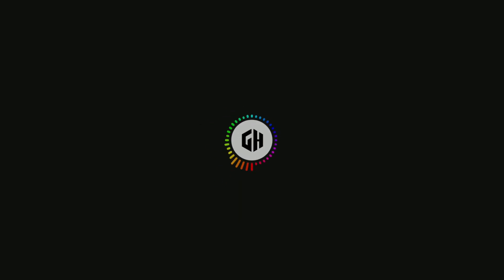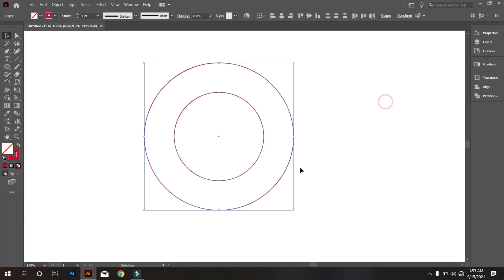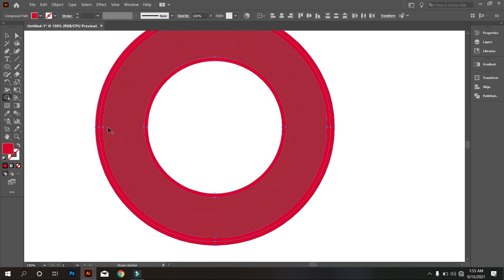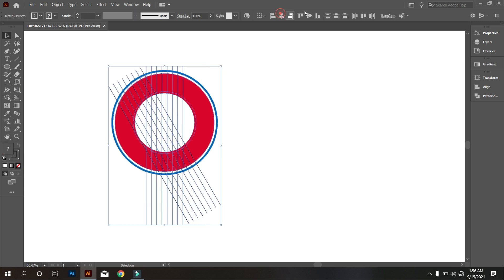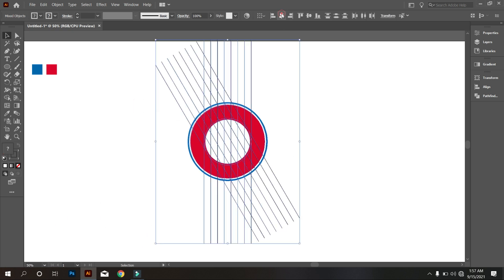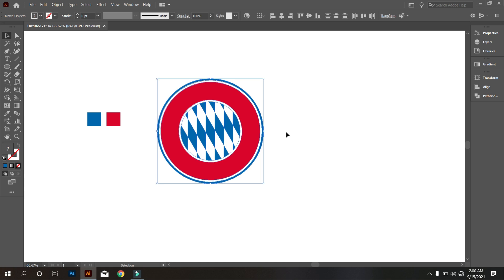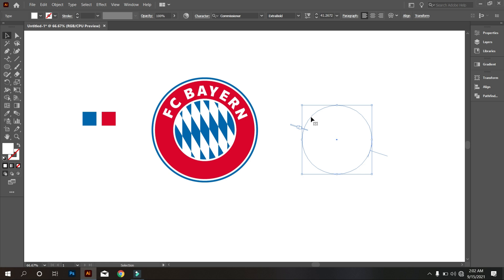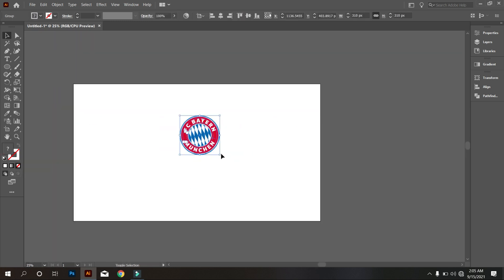I DESIGN FC Bayern Munich Football Club`s Logo | Adobe Illustrator Tutorials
In today’s Tutorial, I will show you how to I DESIGN FC Bayern Football Club`s Logo